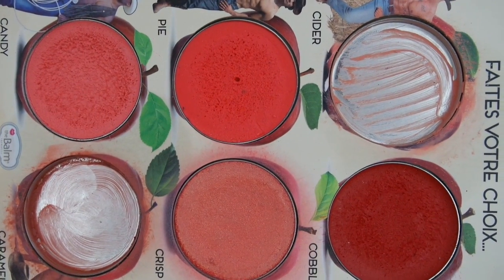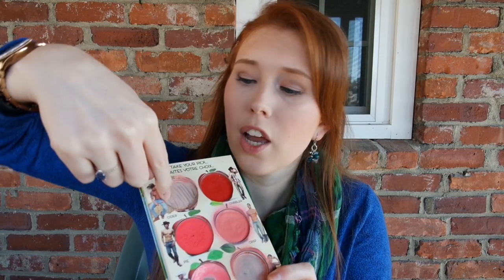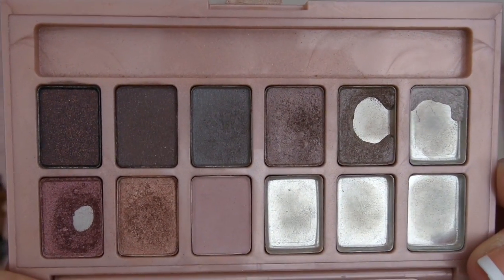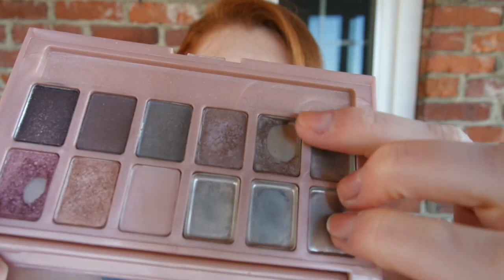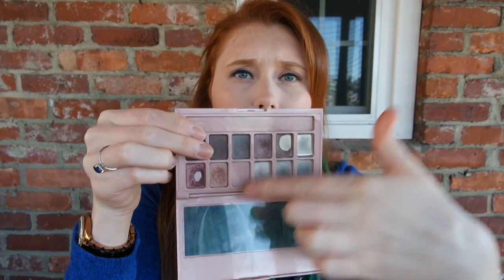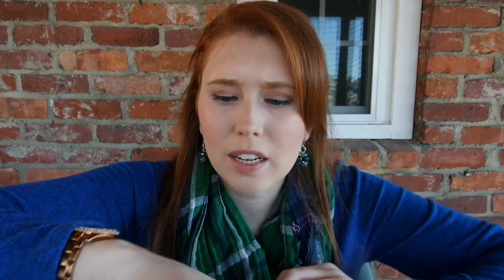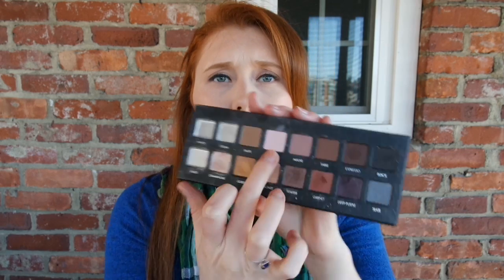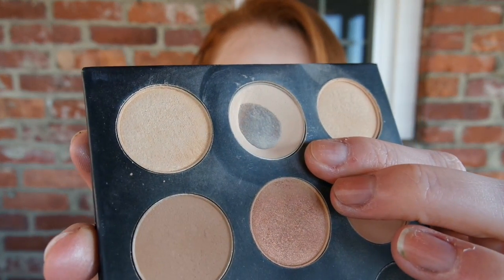Pan Those Palettes | 3 Month Update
Hi Friends! I'm riding that pan wave today with this month's progress!! I hope to make as much progress next month!!! Thanks for spending some of you day with me :D